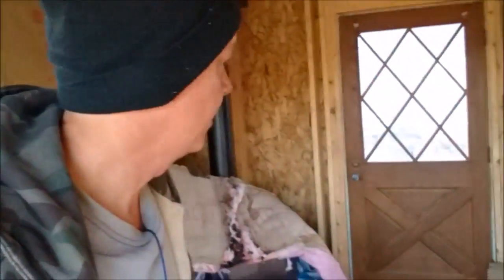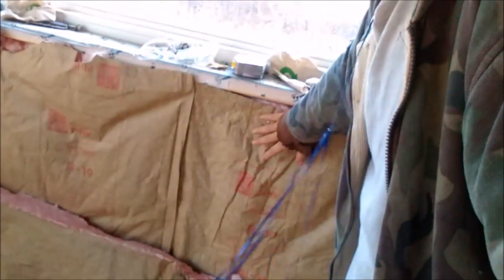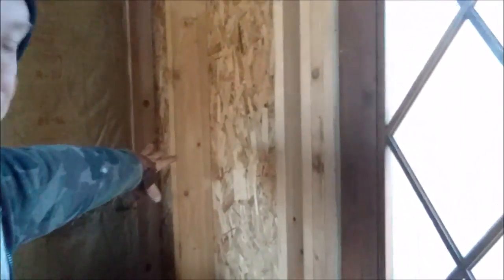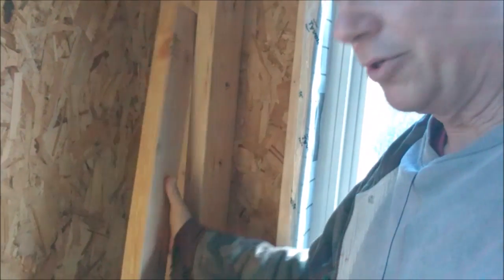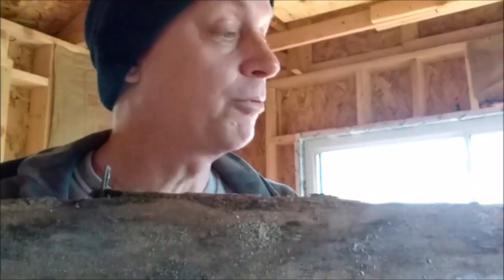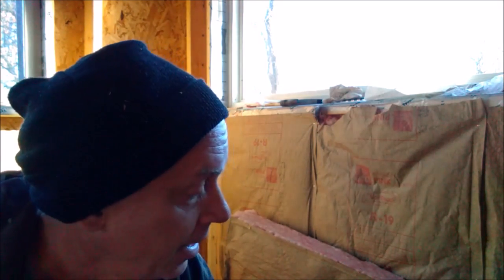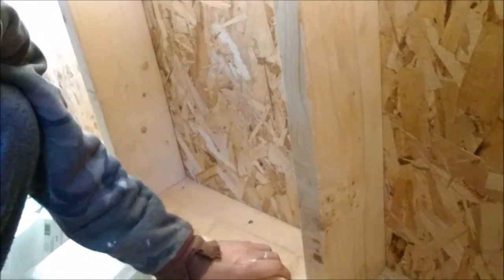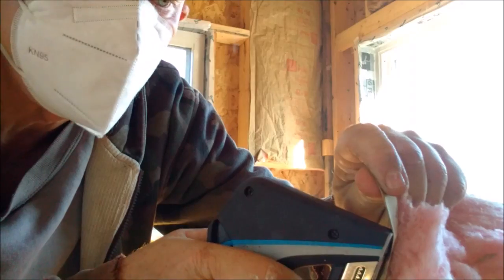Home Depot Sold Me Bad Lumber For My Tiny House While Living Off Grid